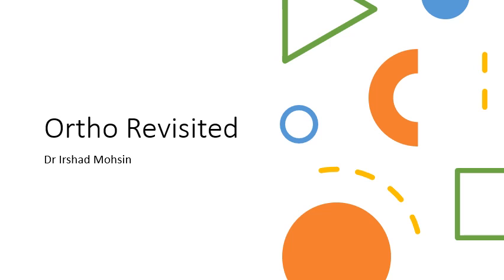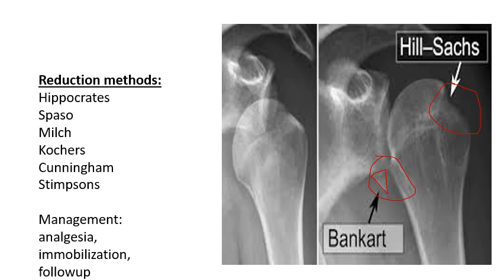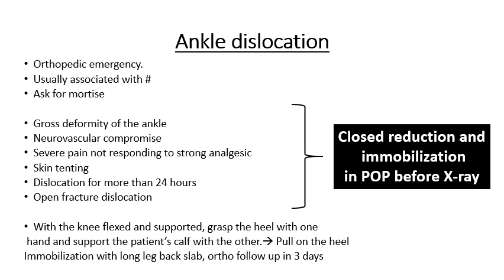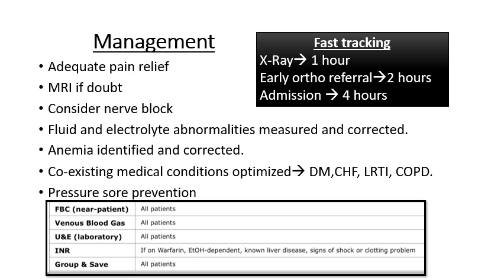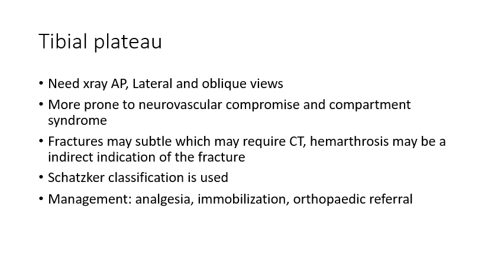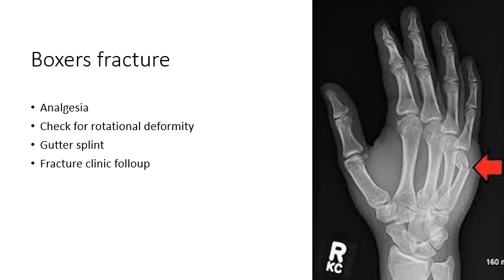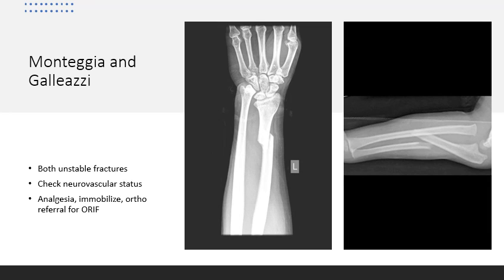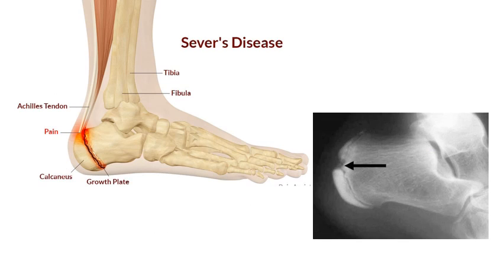Orthopedic Emergencies for the FRCEM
Dr Irshad Mohsin gives a webinar on Orthopedic Emergencies. Thank you so much.